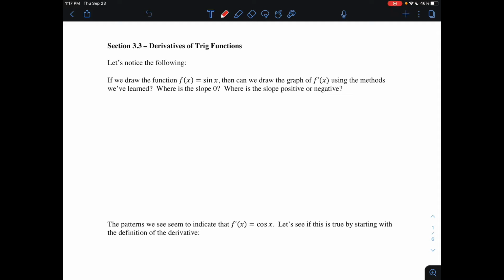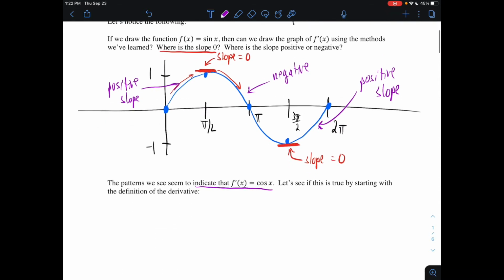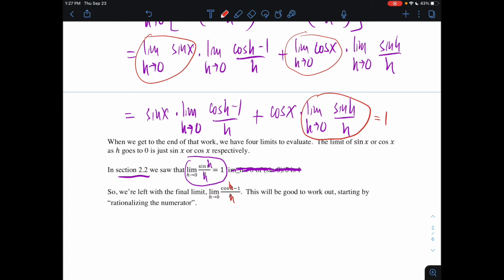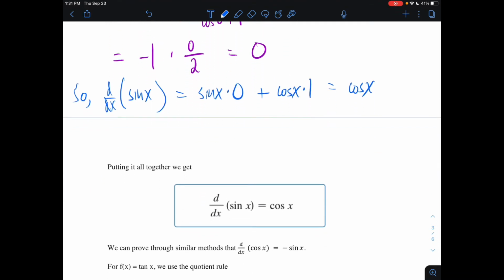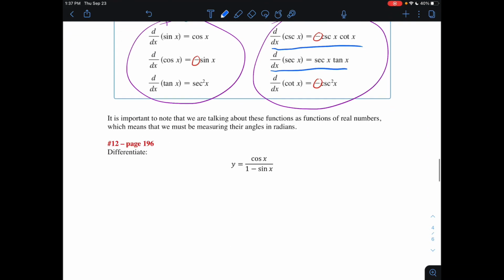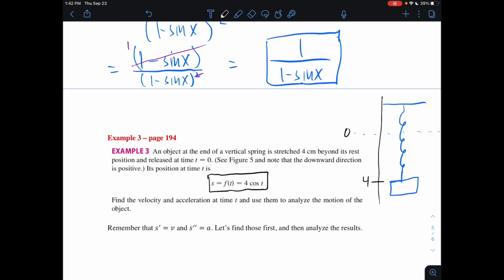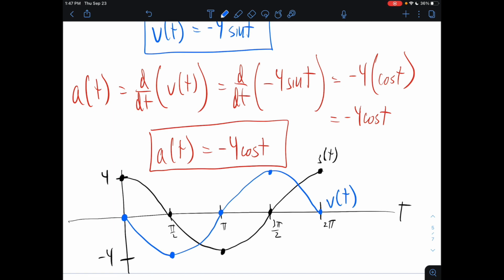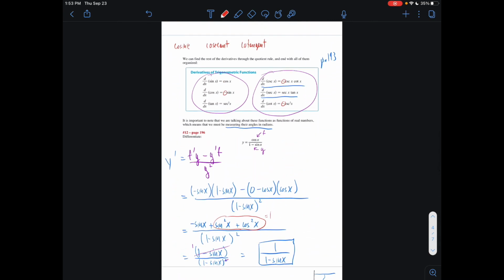Math 60 Section 3.3 - Derivatives of Trigonometric Functions